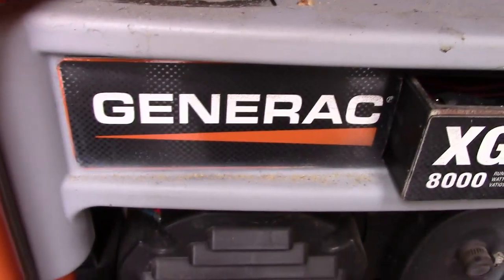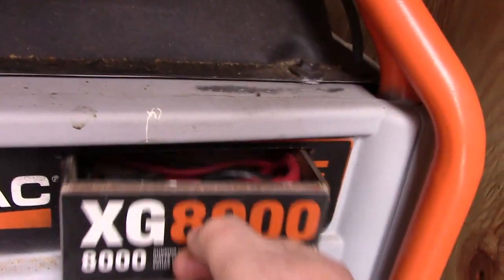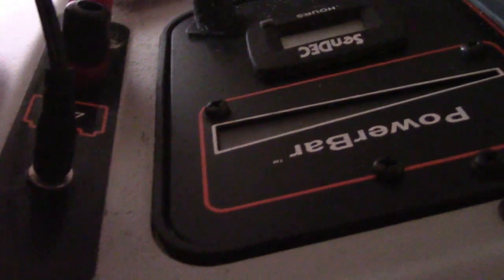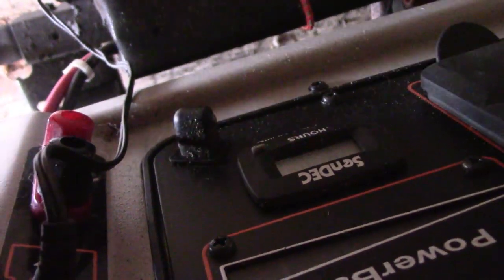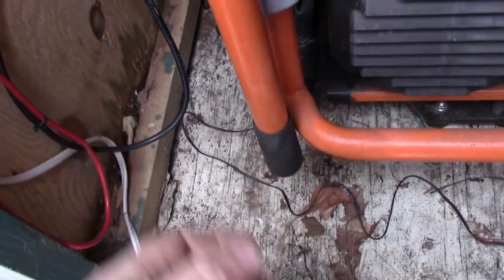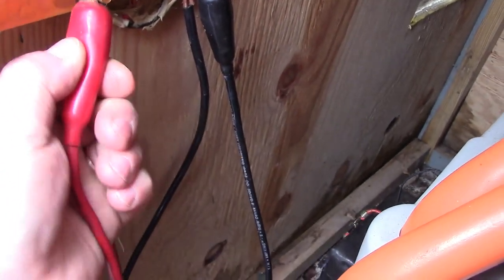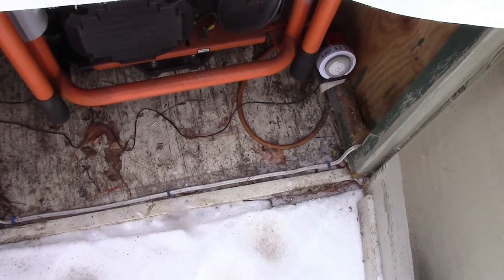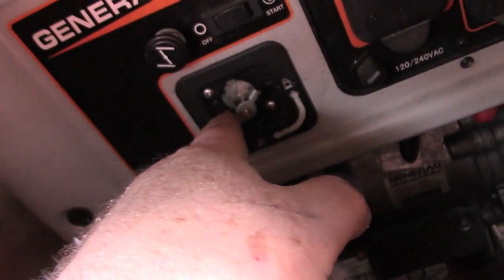Generac Battery replaced 8000/10000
The Generac 8000/10000 is a good unit except for the battery.  I did a video in the past as to my fix but here is an update.